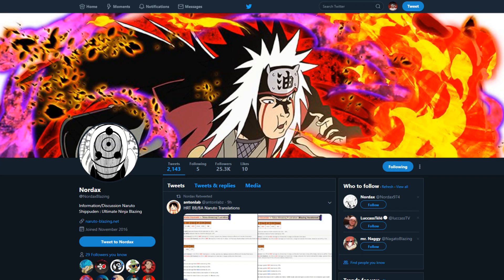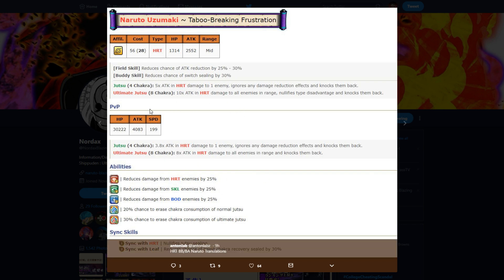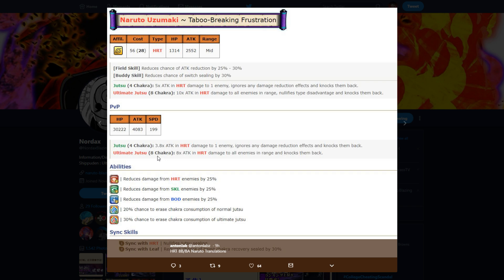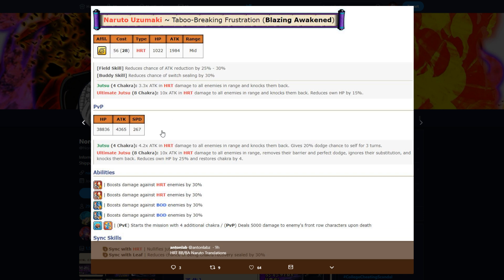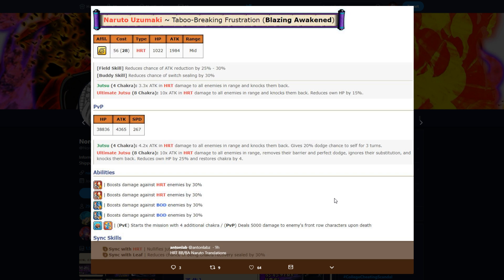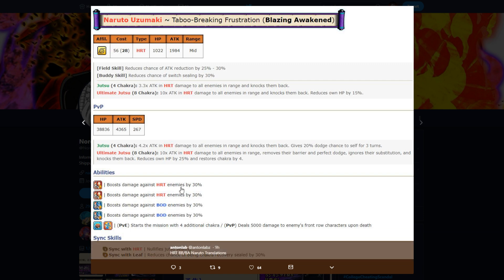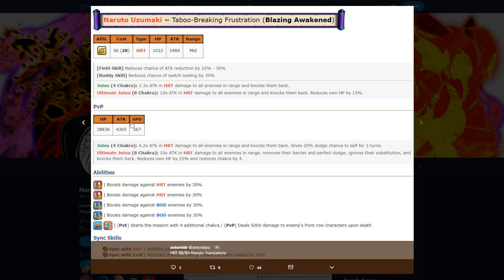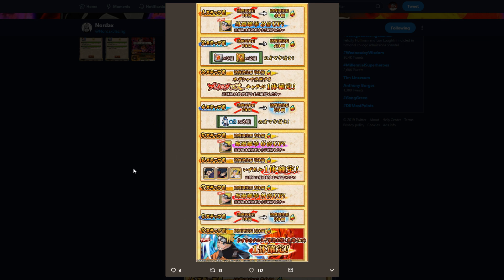NEW BLAZING BASH NARUTO! Should You Summon?! Ultimate Ninja Blazing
Title: NEW BLAZING BASH NARUTO! Should You Summon?! Ultimate Ninja Blazing

*Links:

[DISCORD] I deleted it. People are so petty.
[PSN] Jamar_Jets